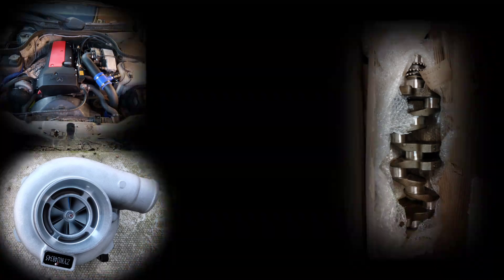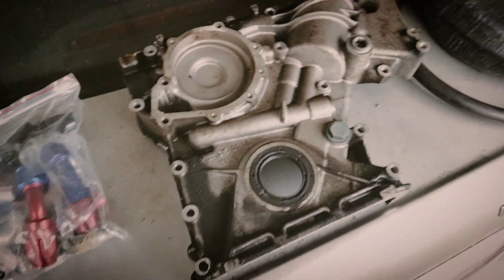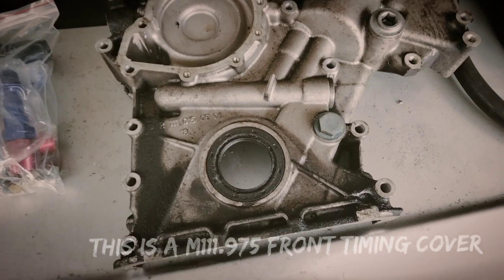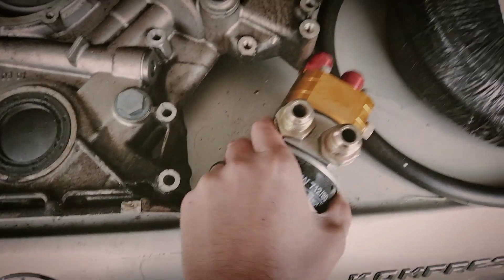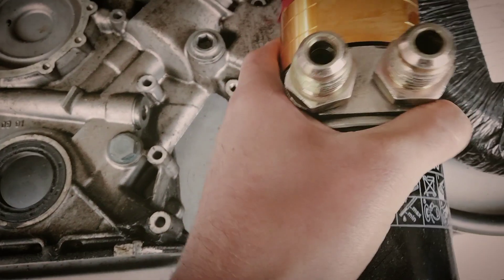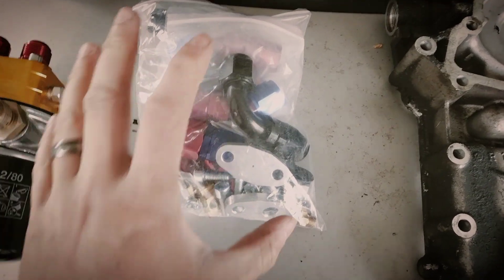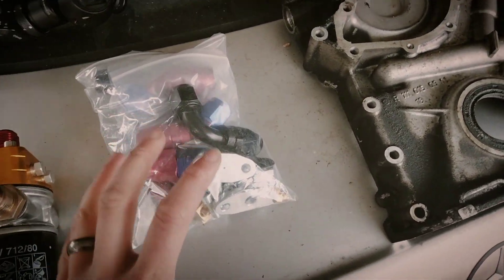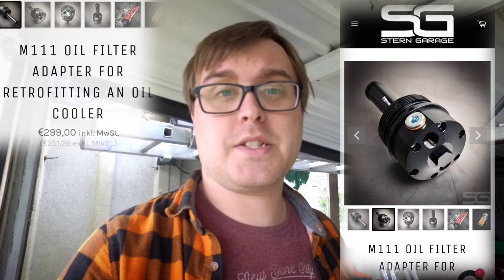The Clock Is Ticking On The M111 2.5 Turbo Build... Plans to add an oil cooler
M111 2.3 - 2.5 Turbo build update soon to get started with the addition of an oil cooler to the front plate to make sure the engine stays reliable. still waiting for that much needed spare cash but thank you for your patience guys, sorry for the poor quality of this video things just didn't want to work today.